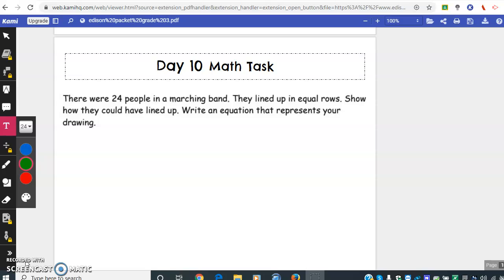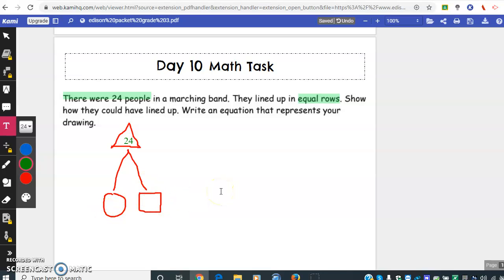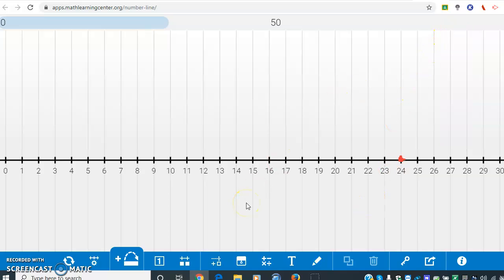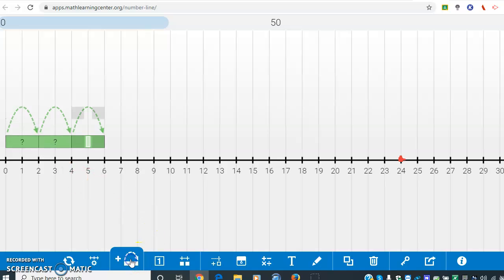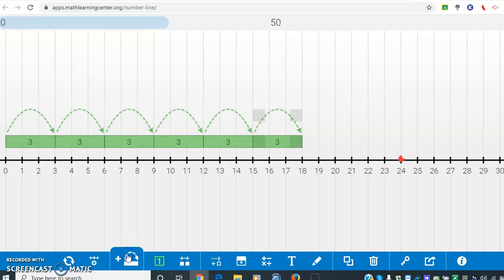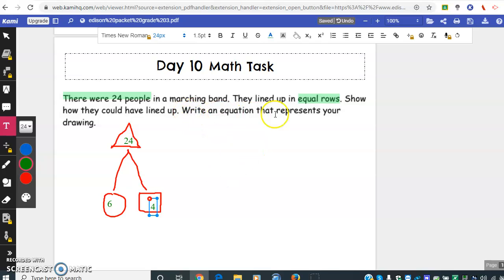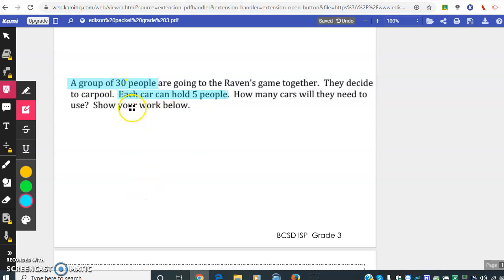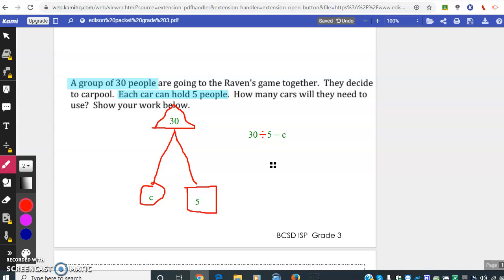Day 10 Math Task